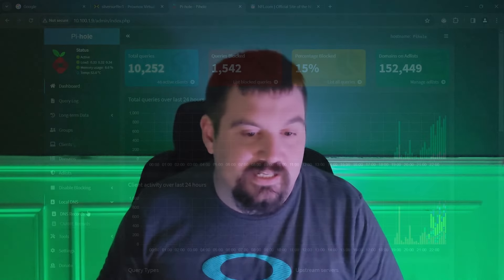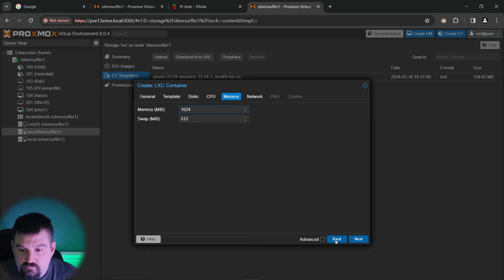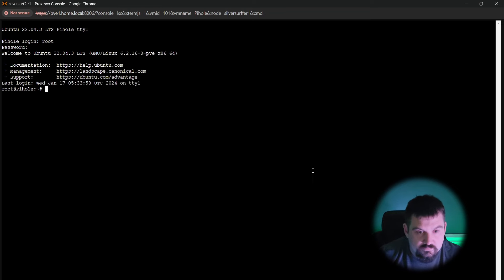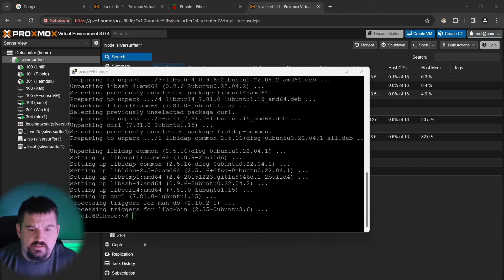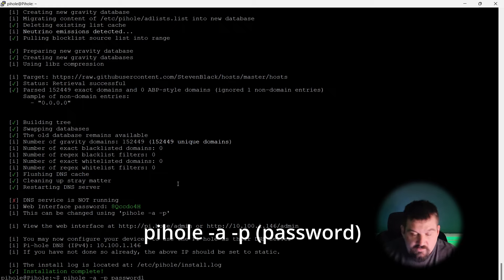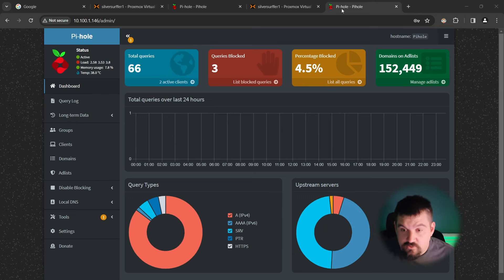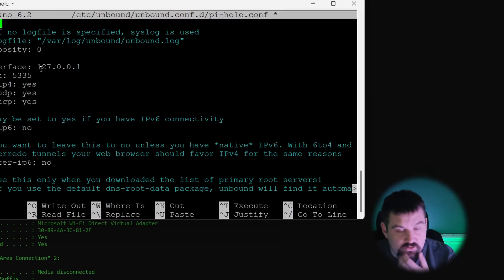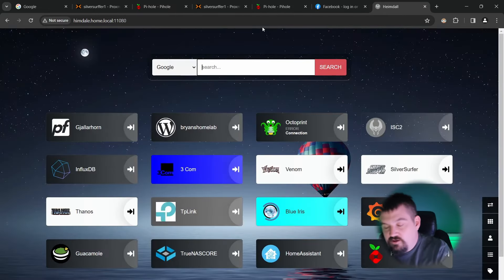Ultimate 2024 Guide: Set Up Pie Hole with Proxmox in Simple Steps!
Discover how to set up Pi-hole on Proxmox using a container in this video tutorial. Pi-hole is not only an excellent ad blocker, but it can also function as a recursive DNS server, providing faster responses for your traditional websites. Learn how to install Pi-hole and Unbound, set up local DNS records, and optimize your network for a smoother browsing experience.

0:00 intro
0:43 container set up
3:36 set up pi-hole
9:43 pinhole admin login
12:26 install unbound.
14:35 set up local DNS